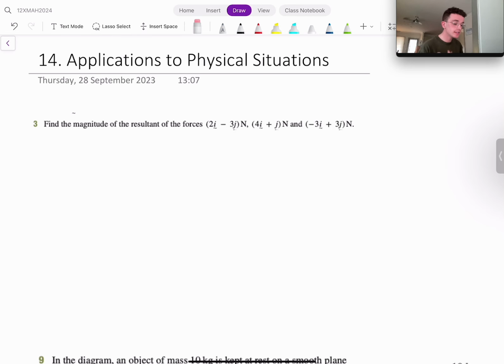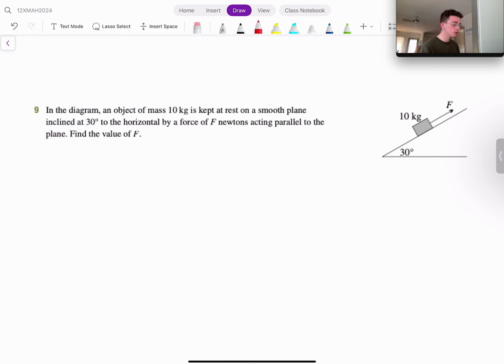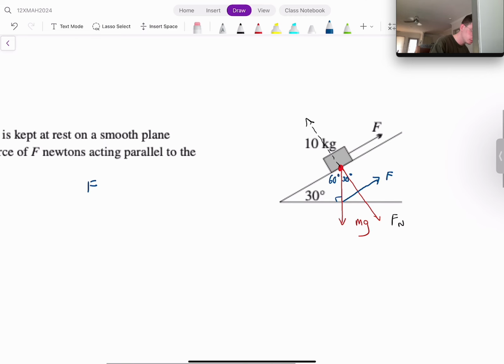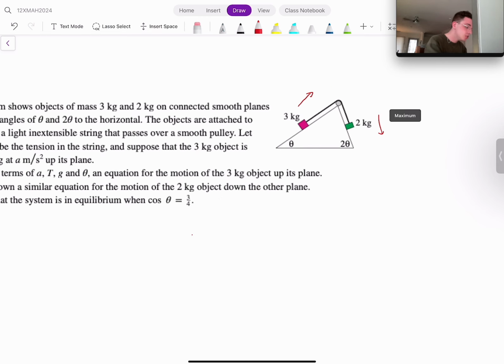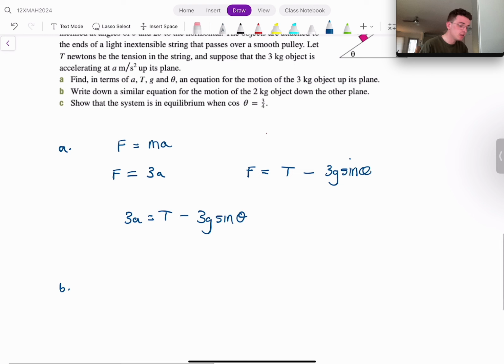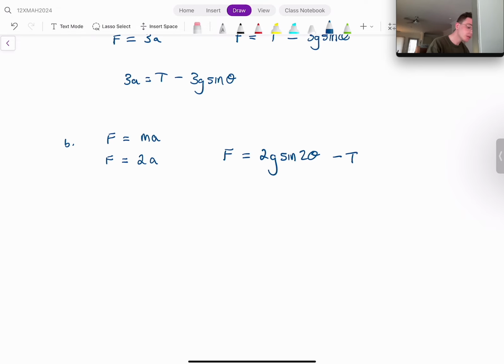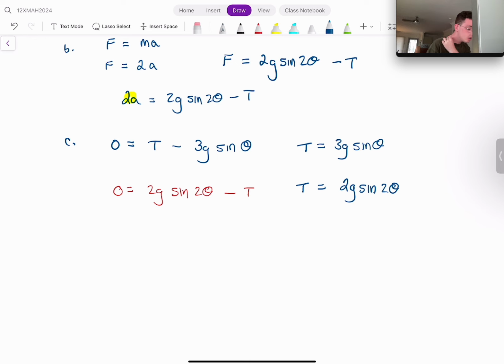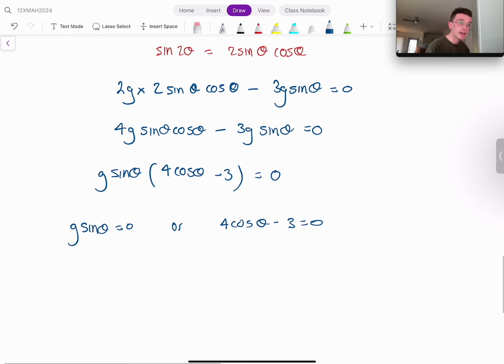Application of Vectors to Physical Situations - Extension 1 (Thursday)